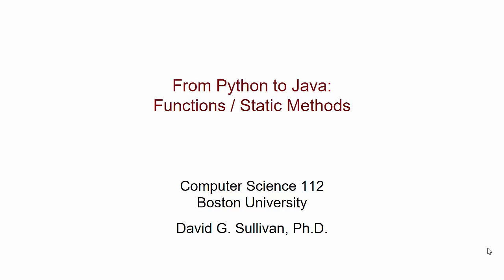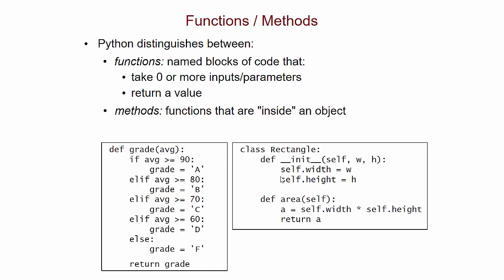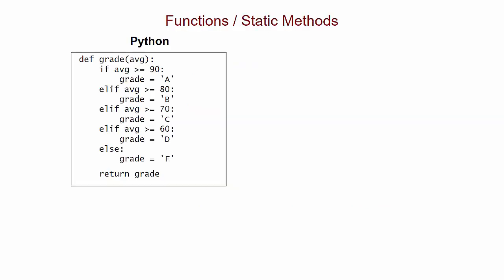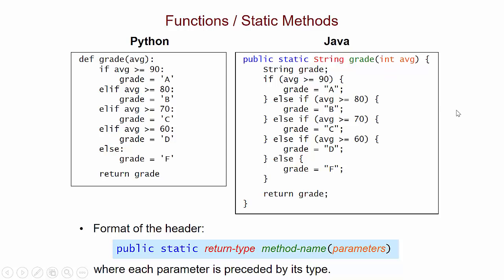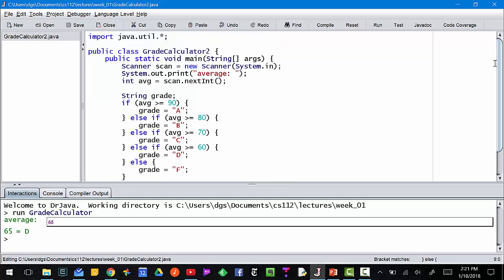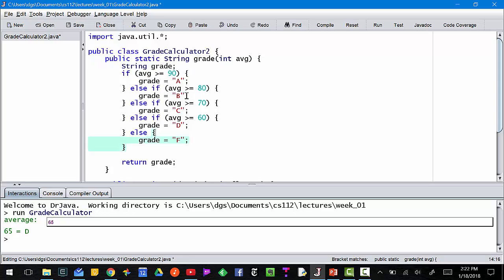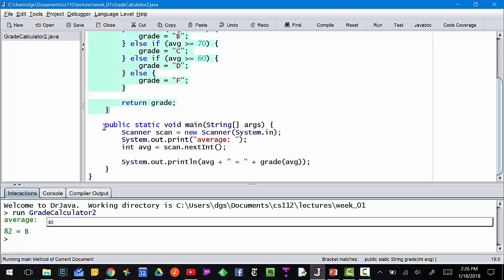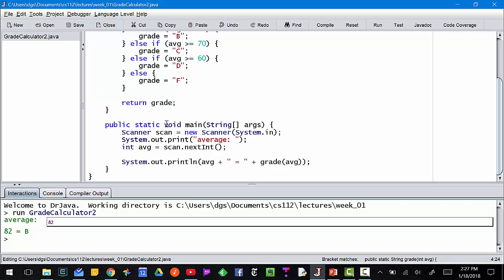From Python to Java: Functions / Static Methods